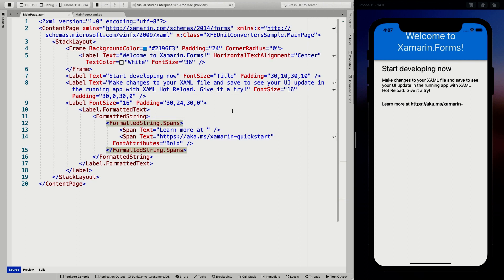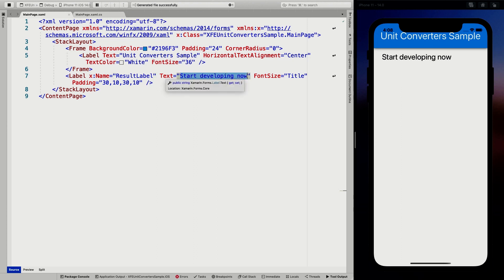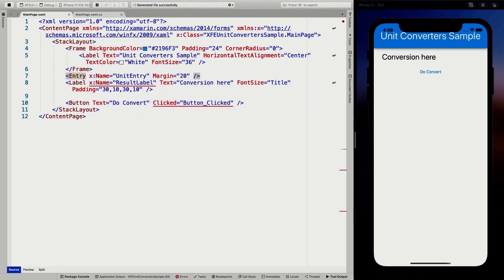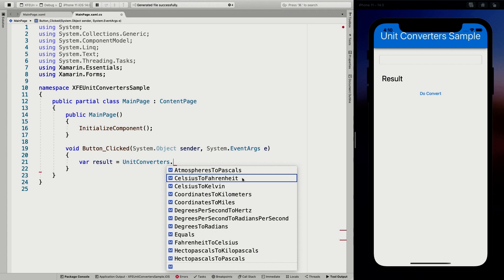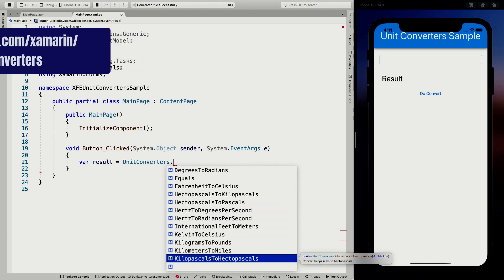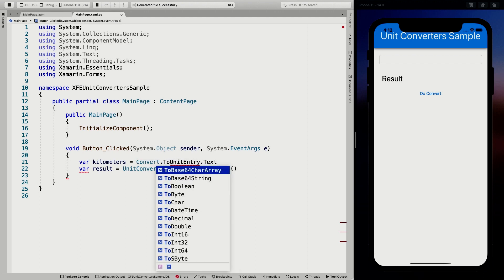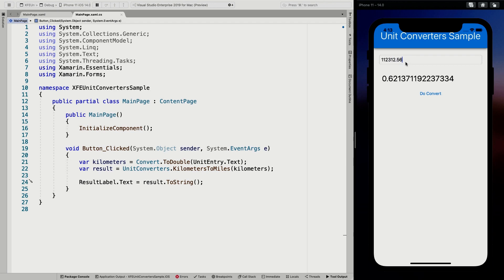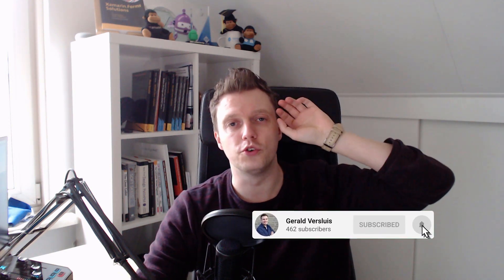Never Again Worry About Unit Conversions with Xamarin.Essentials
Miles to kilometers, Celsius to Fahrenheit. The math is there, so why implement it yourself? Xamarin.Essentials makes it really convenient to do these conversions with the built-in unit converters.

In this video, we will learn what converters are in the box and how to use them with a single line of code. Because the video turned out a bit short, I have added an extra surprise at the end. Hope you'll like it :D

⏱ Timestamps
0:00 Intro
0:56 Sample App Outline
3:47 Implement Unit Converters
6:41 Run Sample App
7:28 Outro
7:44 Debug Rubber Ducking Session